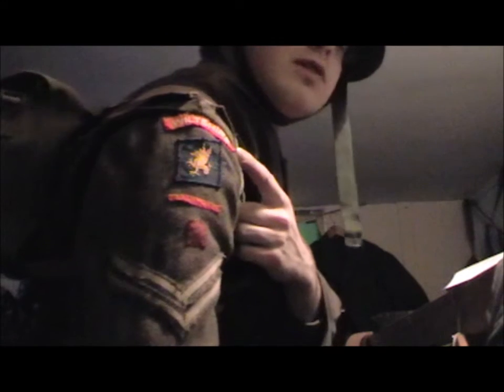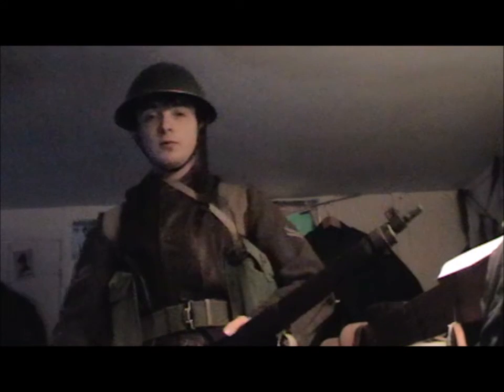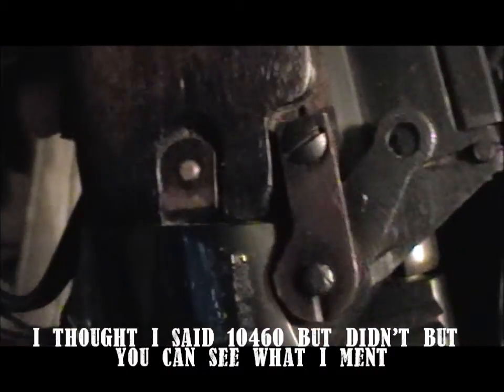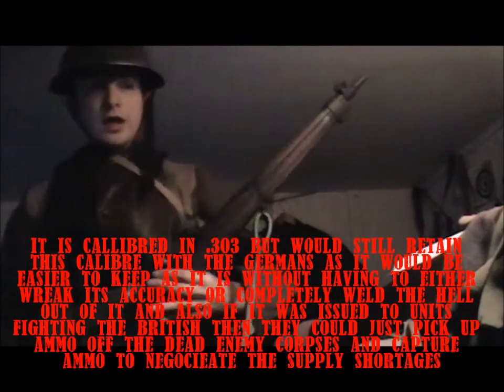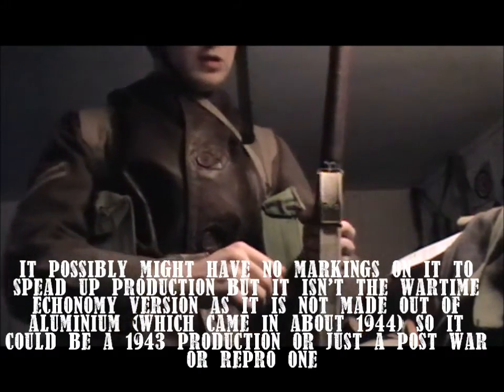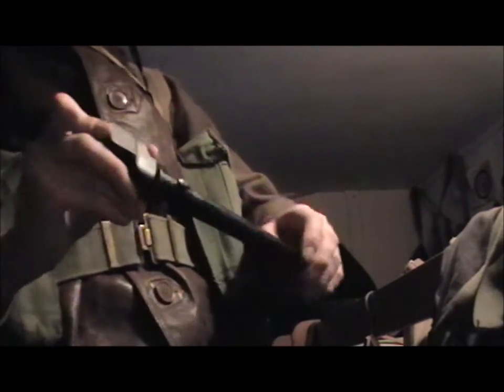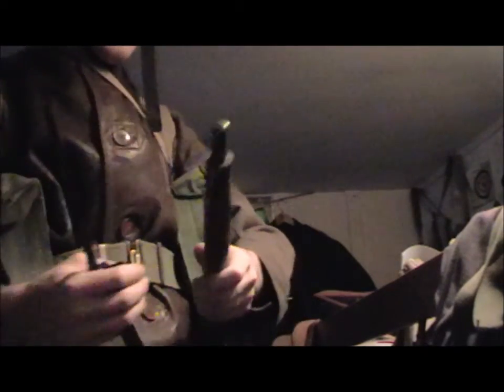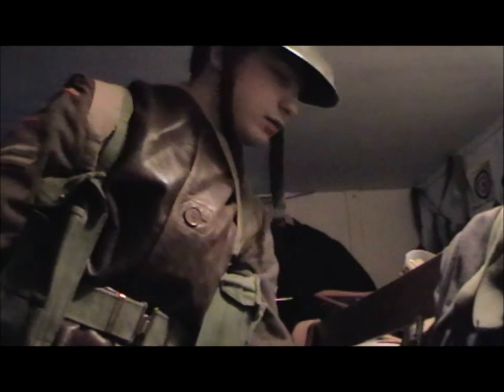British D Day Impression Part 1 - Weapons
Hi guys,
Airborne Infantry999, here is the video! Wooopeee! :)
I've done this in a series again as it would be a 2 and 1/2 hour video if it was in one sitting which I don't think that anyone would want to sit through and be very long to upload.
I'm gonna have to redo the last part in the series.